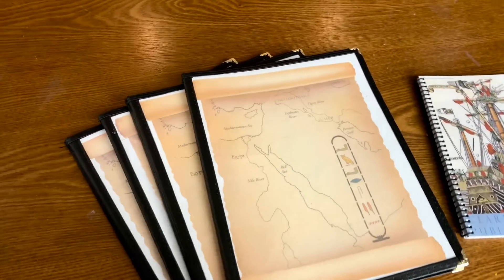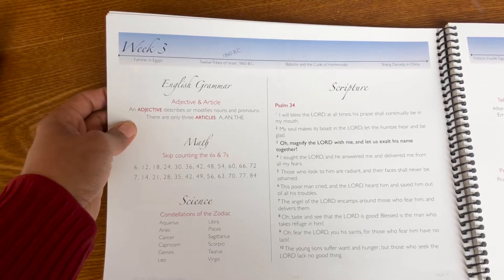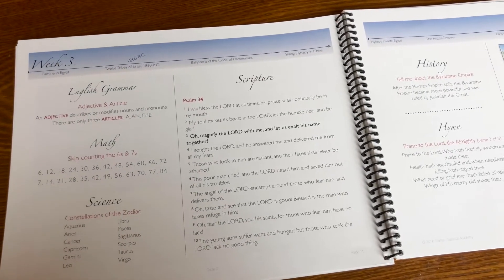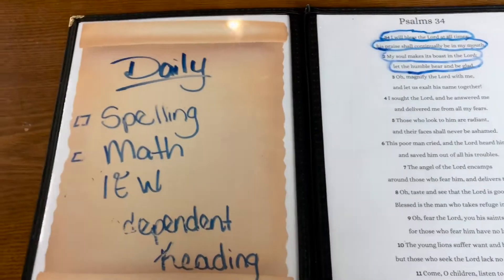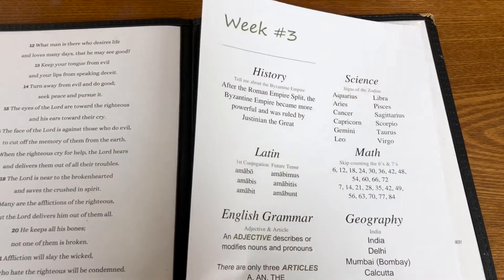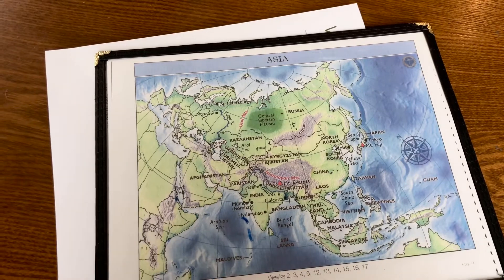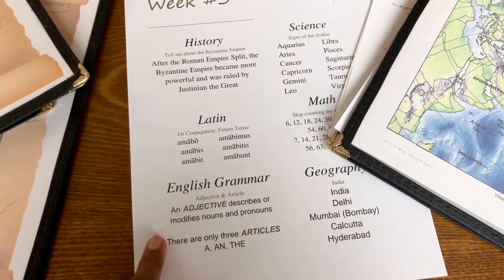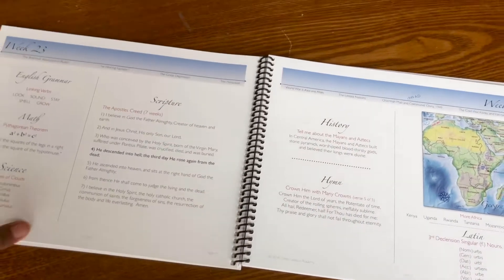Homeschool Morning Menus | How we do Memory Work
Take a look inside our memory menus for 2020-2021. We do these right after bible in the morning time.